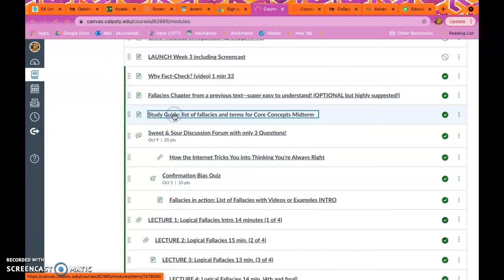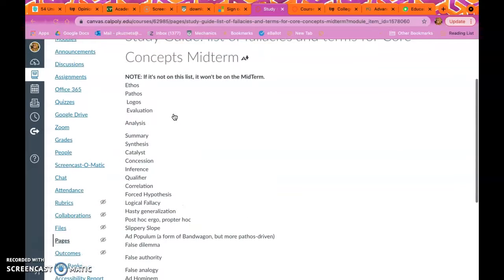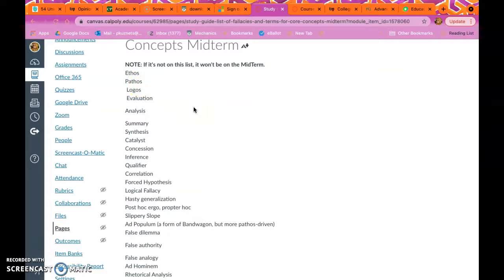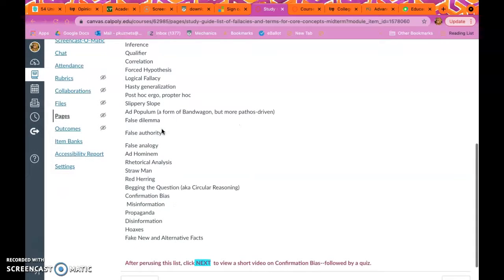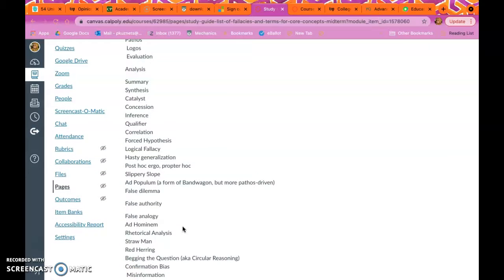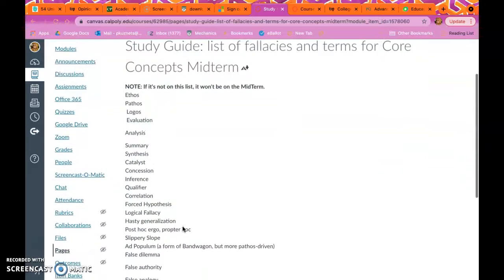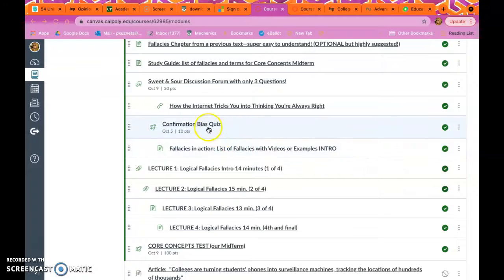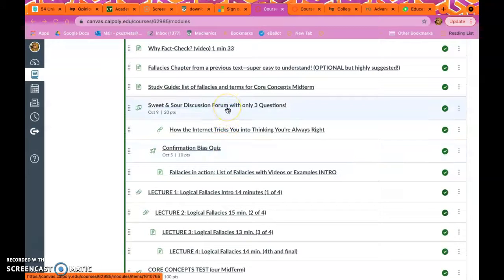Launch Wk 3 FALL 2021